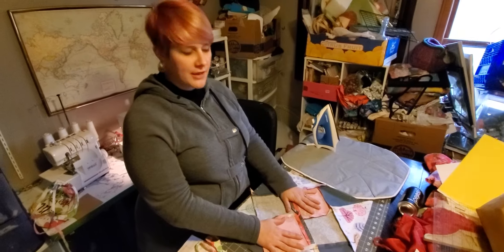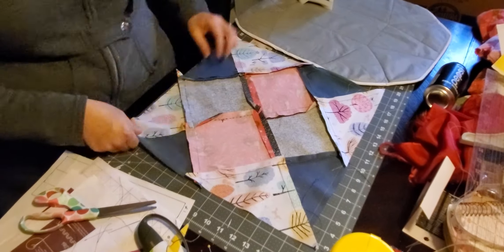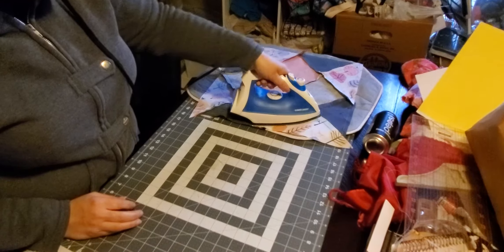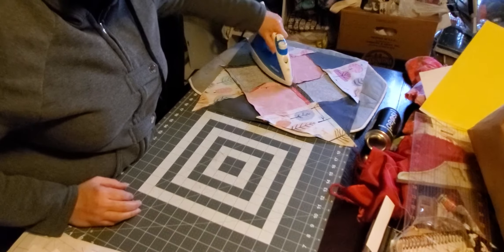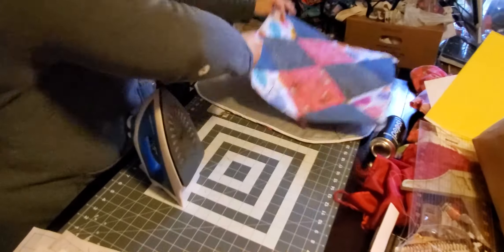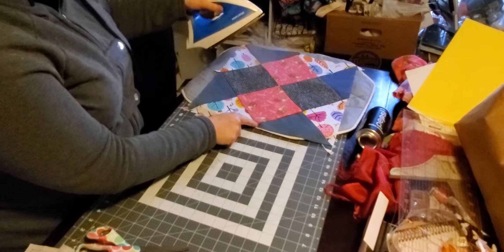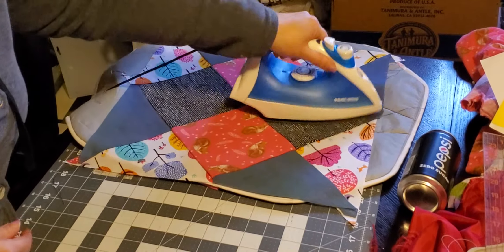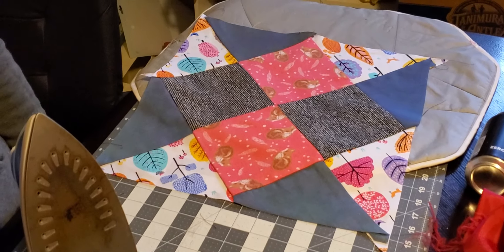finishing pieced project #8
How to press and finish your pieced sample. when complete please put a photo of your sample in the comments.

Sorry you have to deal with my messy studio space

This video is part of the pieced project sample lesson for CWRU textiles class.